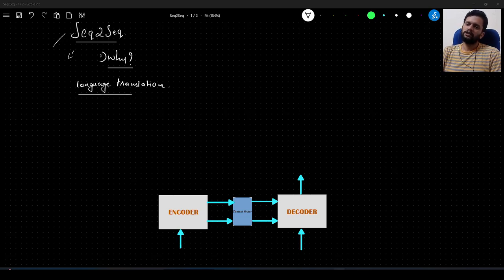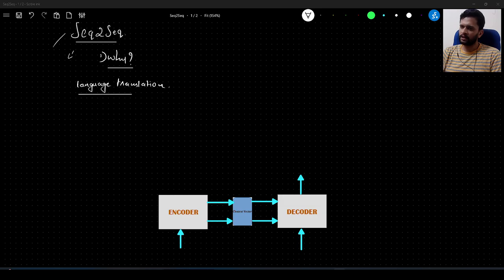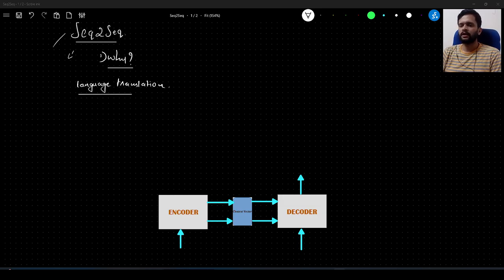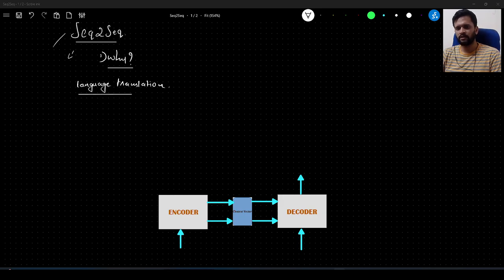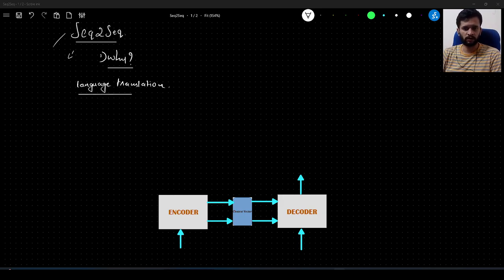Sequence2Sequence | Encoder Decoder architecture explained clearly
In this video, I have simplified the encoder and decoder architecture and explained it in simple terms by taking example of language translation from english to Hindi.